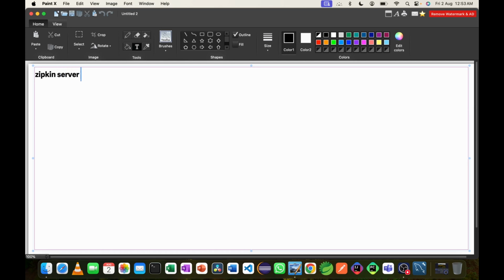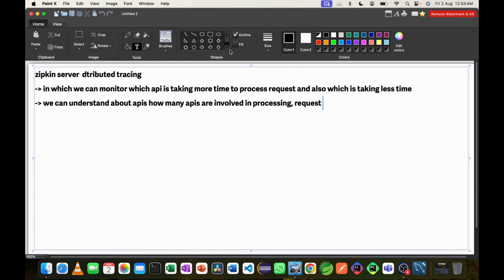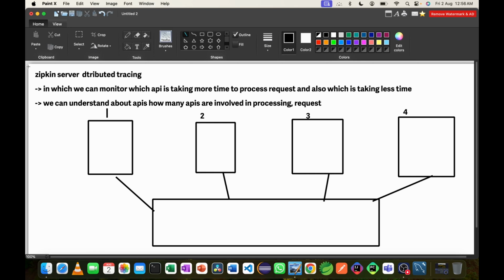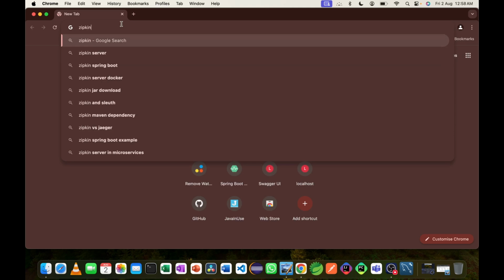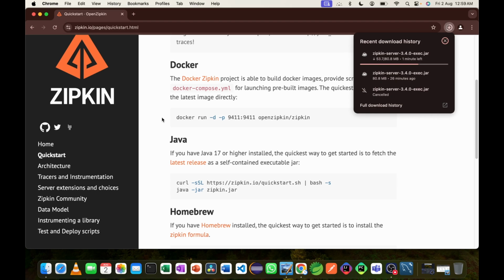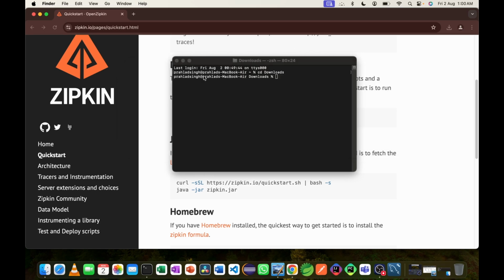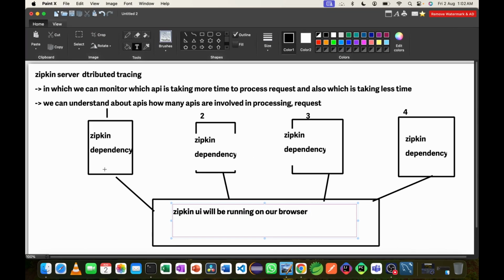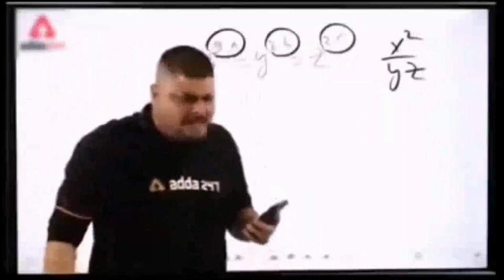"How to Set Up a Zipkin Server for Distributed Tracing - Step-by-Step Guide"||Part - 5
"Learn how to set up a Zipkin server for distributed tracing in your microservices architecture. In this comprehensive tutorial, we'll cover:

What Zipkin is and why it's essential for monitoring distributed systems.
Prerequisites and tools needed for the setup.
Step-by-step installation process.
How to configure Zipkin for optimal performance.
Tips for integrating Zipkin with your existing services.
By the end of this video, you'll have a fully functioning Zipkin server up and running, ready to help you troubleshoot latency issues and optimize your service performance.